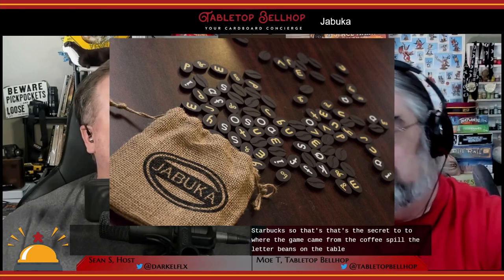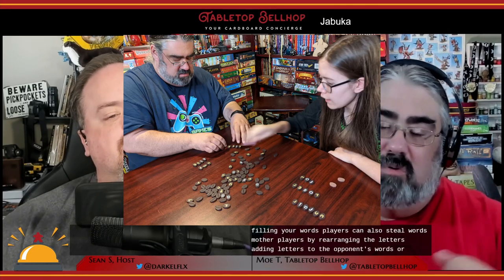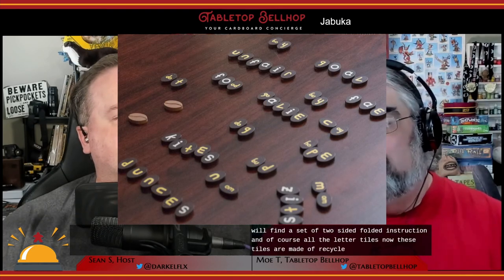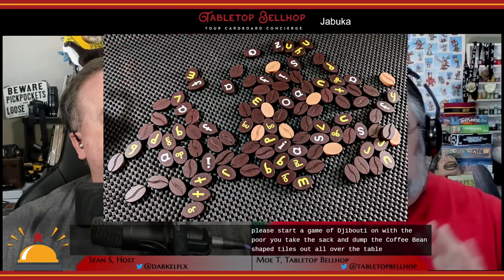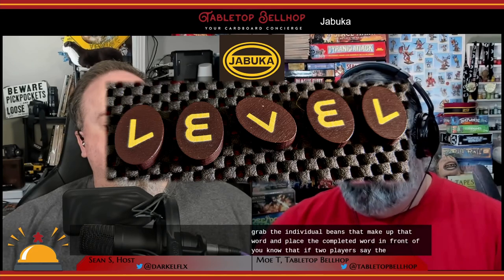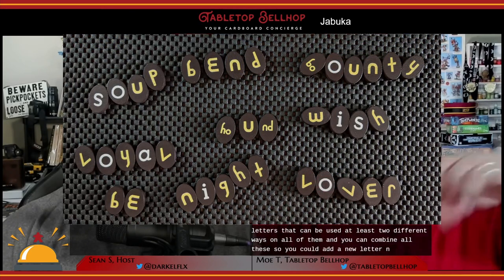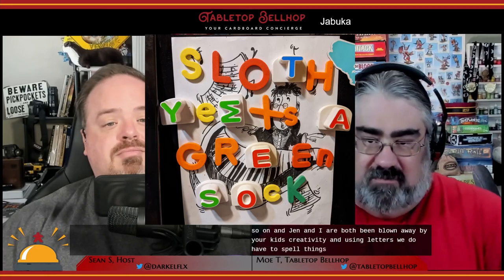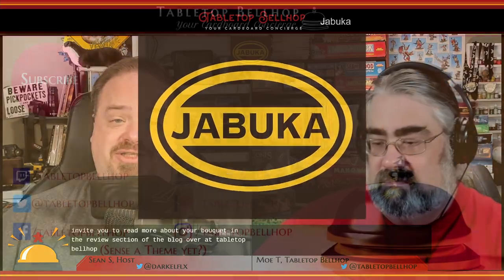Word Game Review: Jabuka. This word based party game features twistable letters and word stealing!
The board game Jabuka uses a specially designed alphabet that features twistable letters and letter pairs that make this word game stand out from other tile-based word-driven party games. In addition to the unique set of letter tiles, there are also rules for stealing other people's words by adding to them, swapping the letters around, and/or twisting letters.

Jabuka was designed by Martin Russocki and self-published in 2019. It plays with two to eight players, broken into up to four teams. Each game takes from fifteen minutes to half an hour. While the game is listed as suitable for ages eight and up, you could play with anyone of any age that is able to spell words and I actually recommend this game for helping to teach spelling skills.

Jabuka has an MSRP of $19.95 and has won a handful of Toy and Educational Game awards.

Timestamps:

00:00:00 INTRODUCTION AND SHORT GAME OVERVIEW
00:01:35 COMPONENT QUALITY
00:02:40 HOW TO PLAY JABUKA
00:07:07 OUR THOUGHTS ON JABUKA
00:15:23 SHOULD YOU BUY JABUKA?
00:17:07 CLOSING

Any word game requires using your bean, but the way to win Jabuka is to use the most beans in a spontaneous, fast-paced race to be the most prolific wordsmith. And here's the innovative twist: the coffee bean-shaped pieces with yellow characters can be turned to form different letters, changing j's into r's, m's into e's, and many more morphing moves. The totally twistable Jabuka alphabet even includes double letter combinations that change with their orientation. Use these alphabet chameleons to form new words or to hijack and transform existing words made by another player or team. The team that uses the most beans—straight up or strategically askew—wins the game (with a shout of "Jabuka" of course!). For 2-8 players, ages 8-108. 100% recycled wood, coffee bean shaped pieces in a natural mini burlap sack.